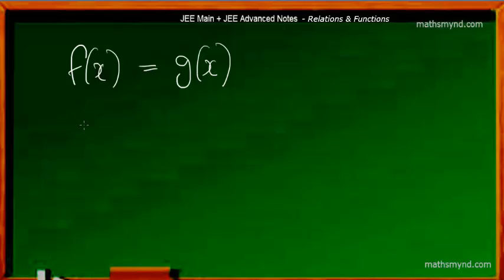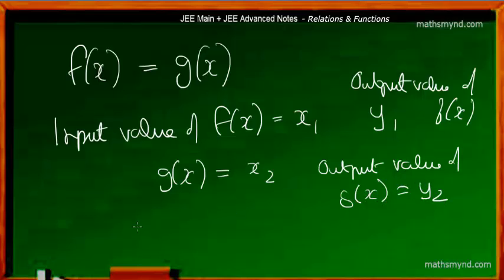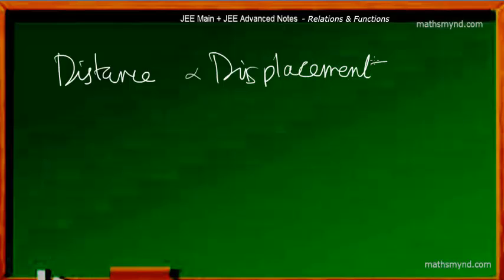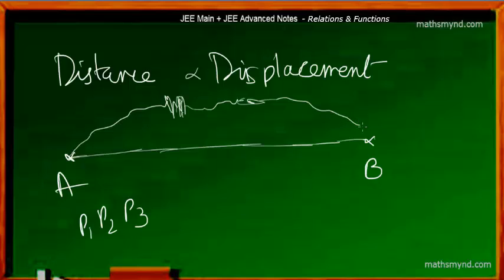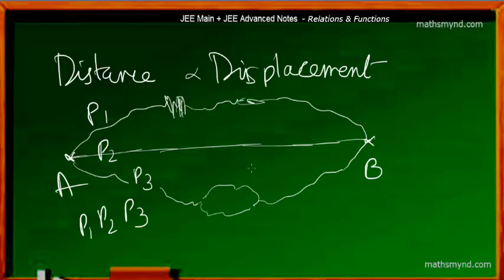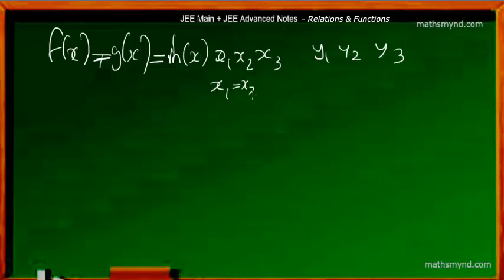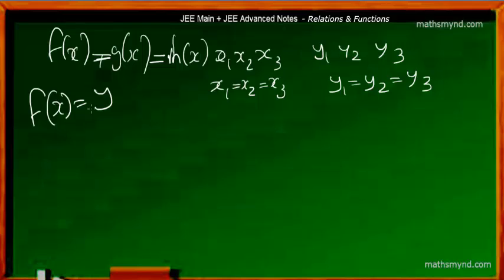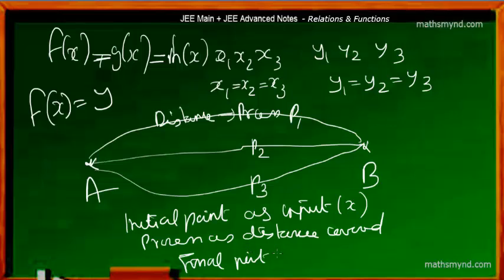Explaining Equal functions using Physics - Difference between Distance & Displacement.